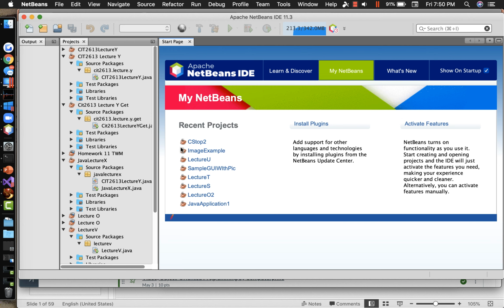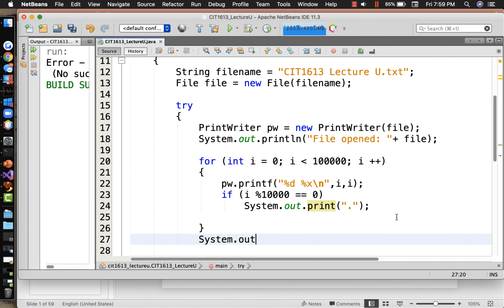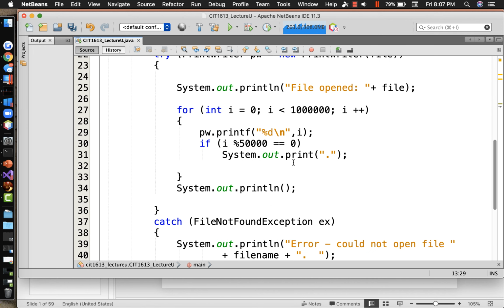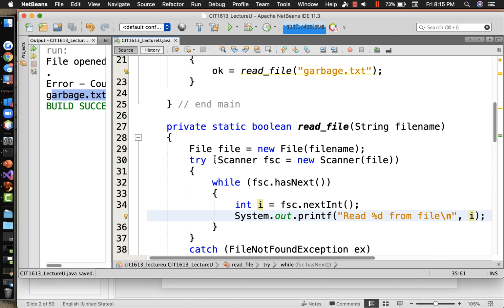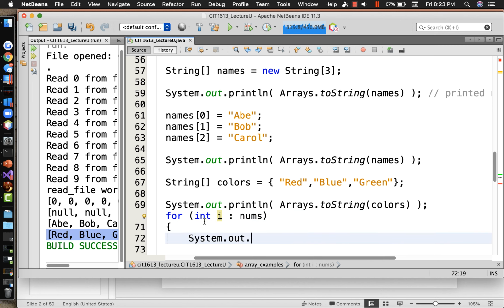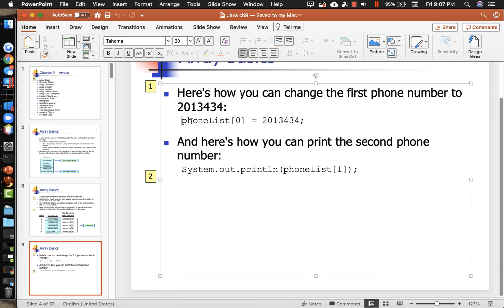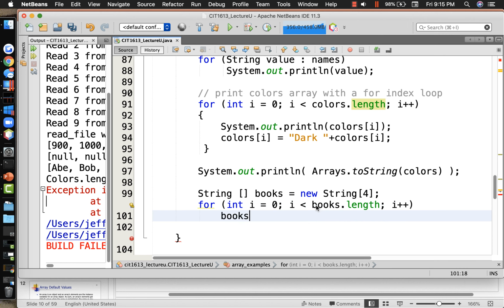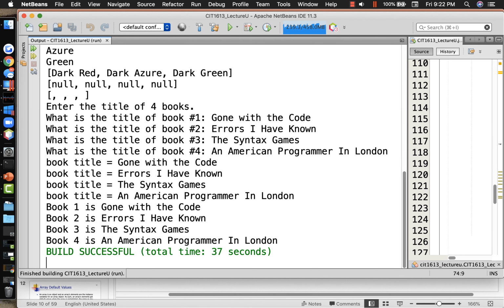CIT1613#2914 Lecture U File io and arrays